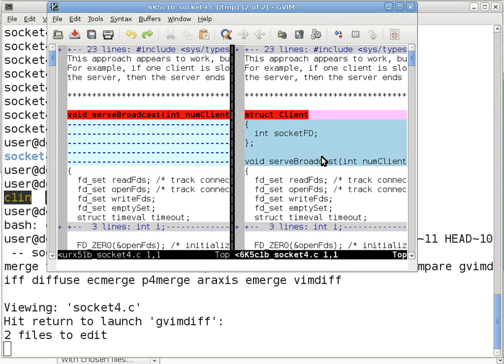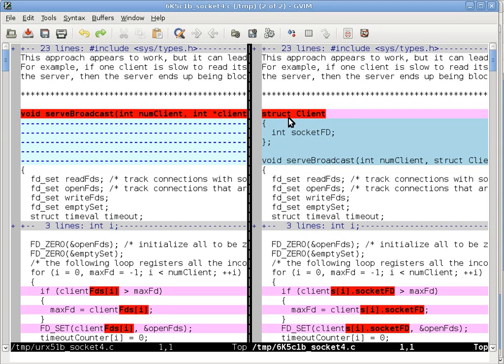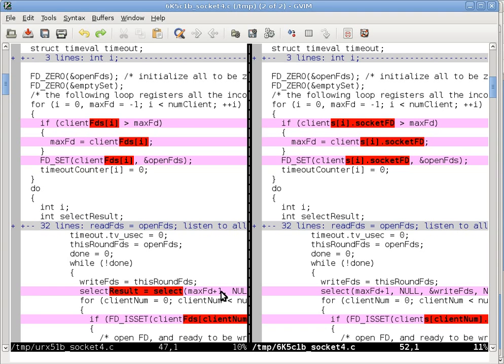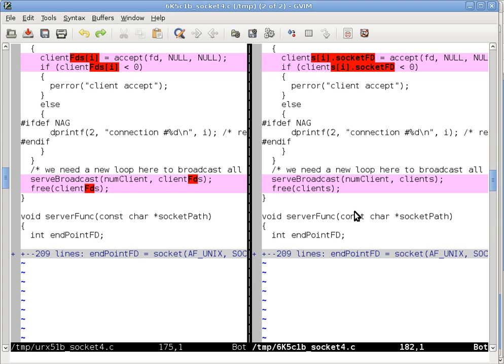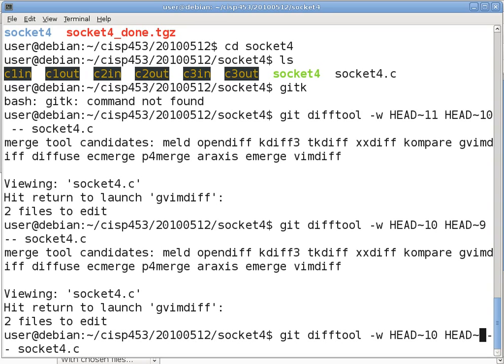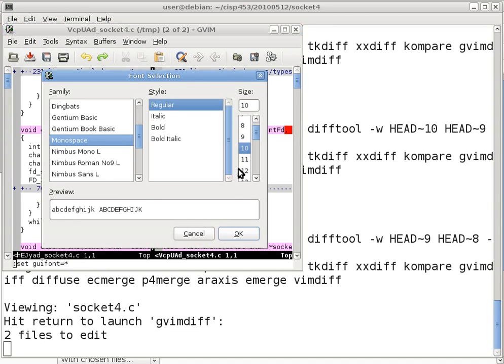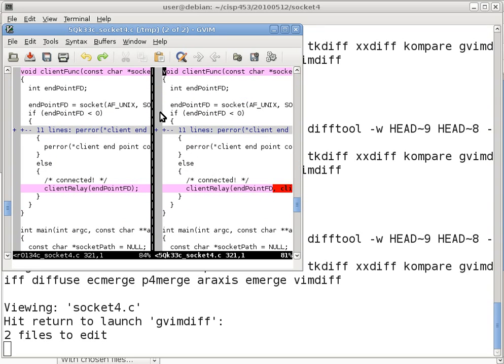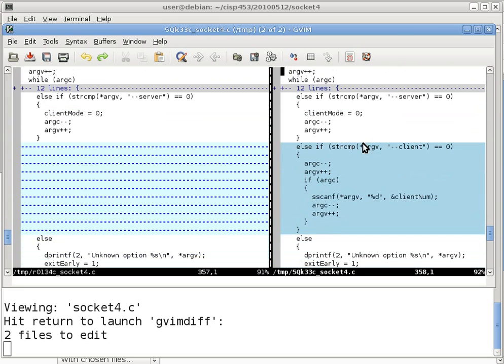20100512 CISP453 part 2